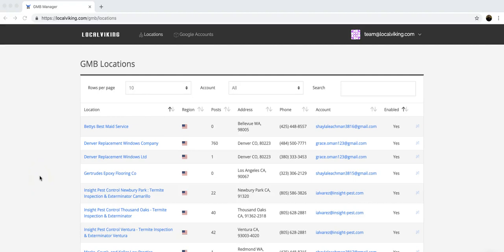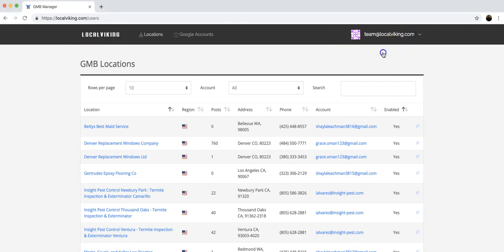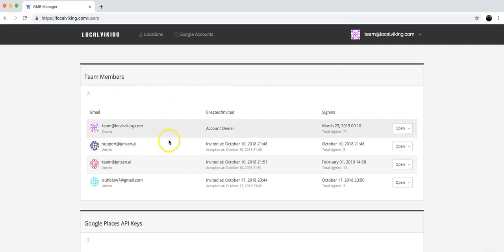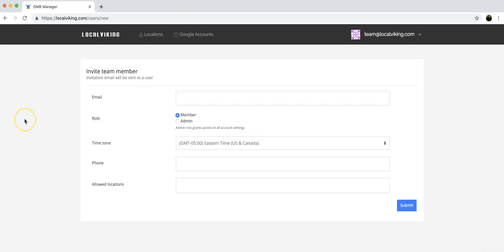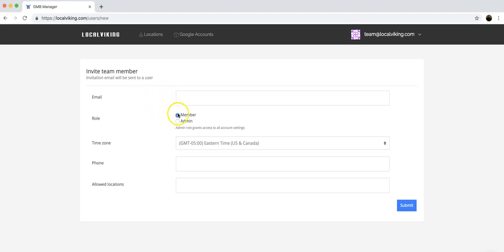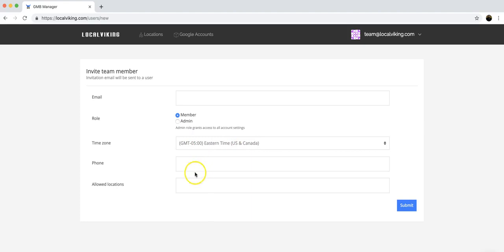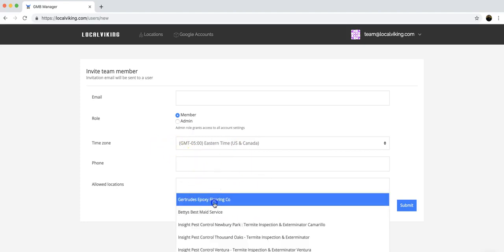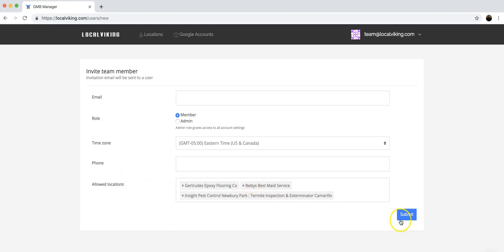Adding and Managing sub users in Local Viking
Here I show you guys how to add sub-users and set account level permissions so your employees or virtual assistants can work on your projects without having access to your account details or your clients.